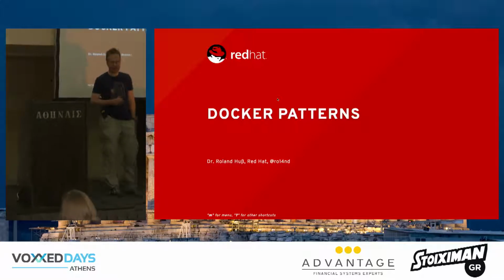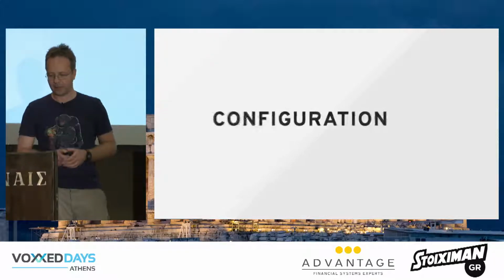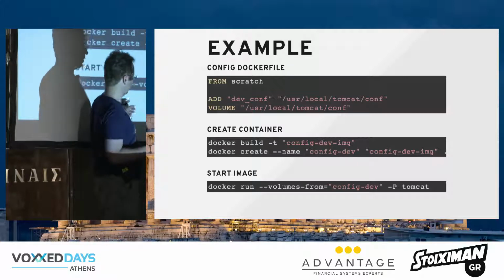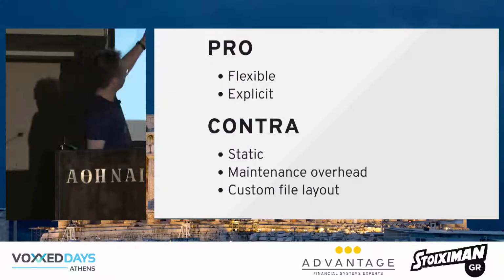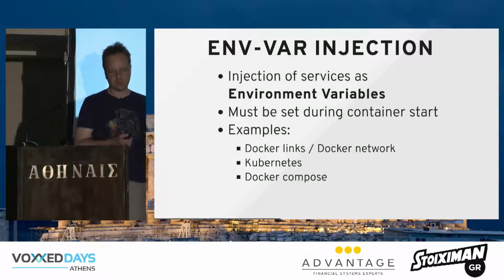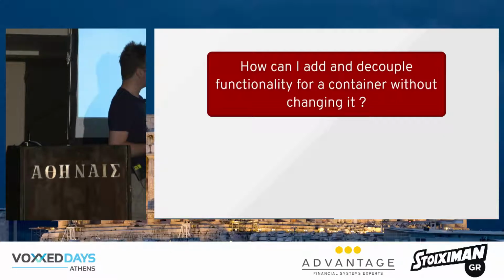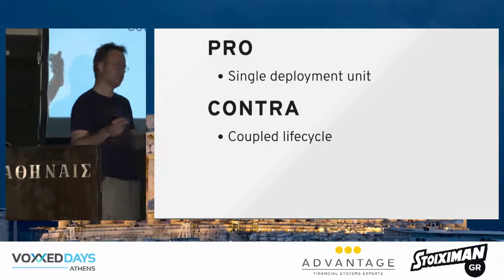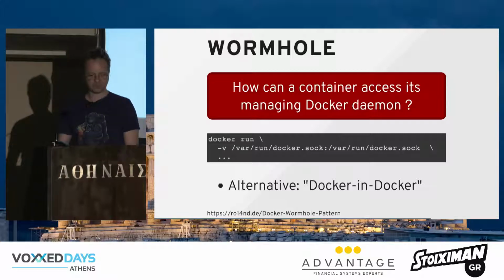Voxxed Athens 2017 :: Docker Patterns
Voxxed Athens 2017 ::  Docker Patterns by Roland Huss